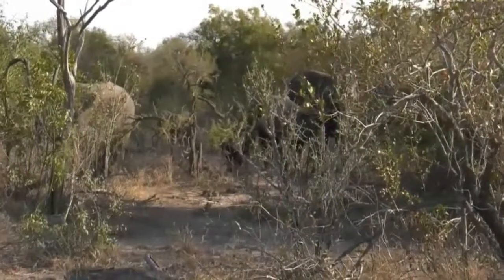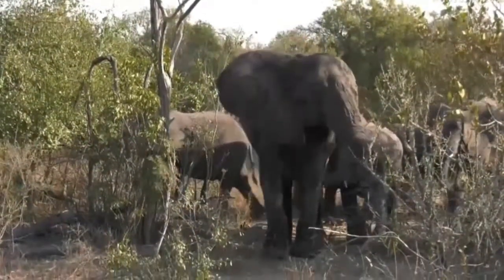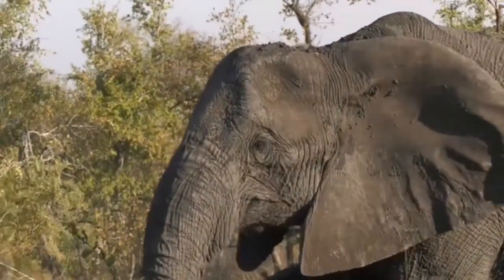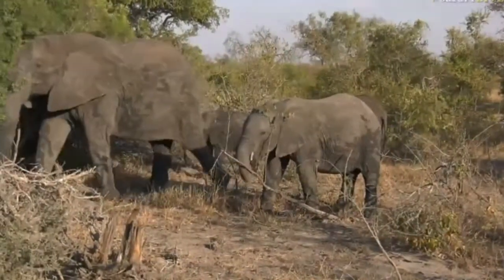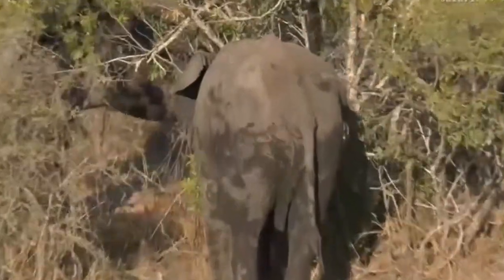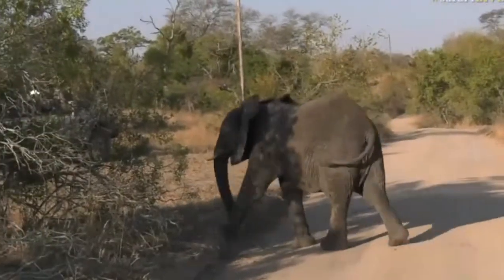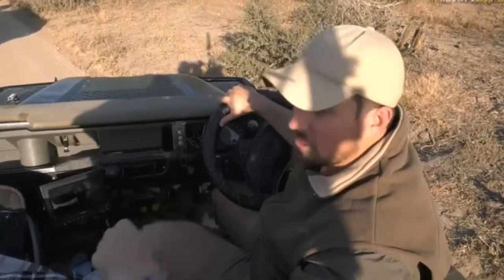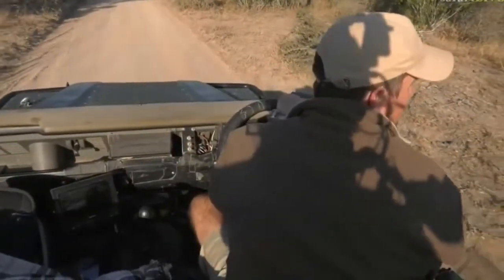July 16, 2017- Sunset - Tristan gets a Shout out from an Ellie this afternoon on Djuma